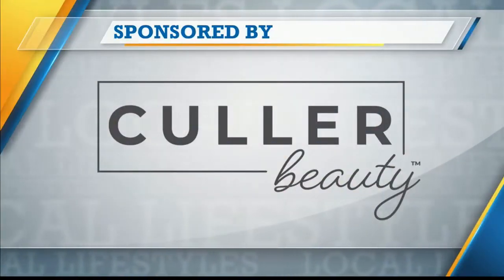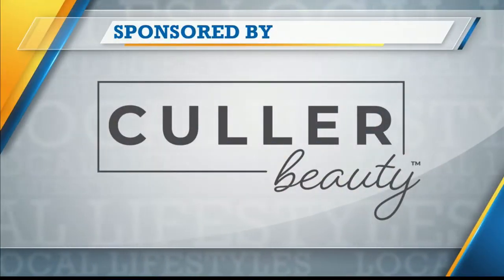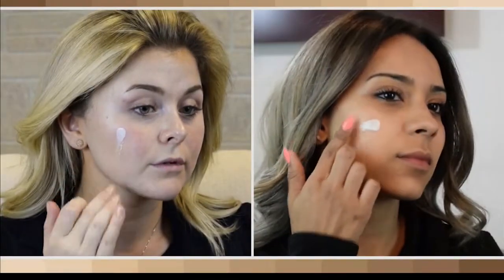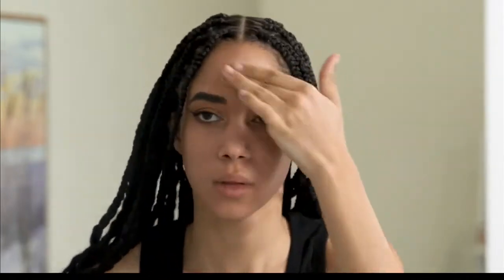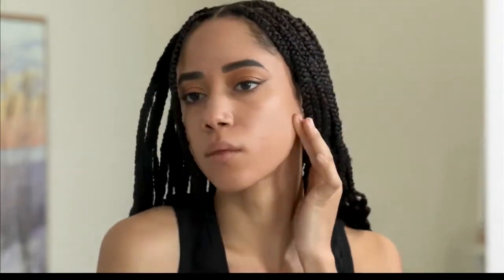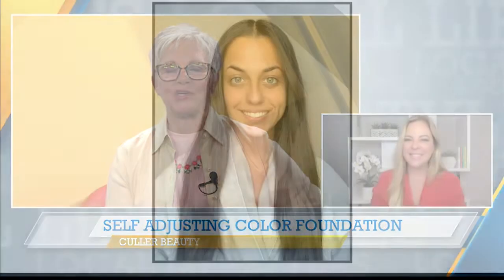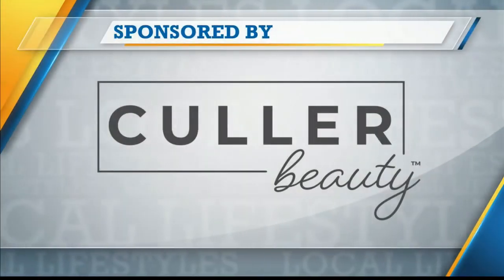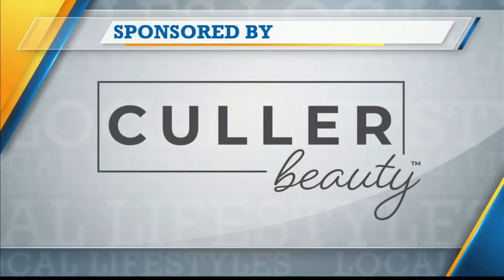Self-Adjusting Color Foundation for a Flawless Finish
ABC 25 Self-Adjusting Color Foundation for a Flawless Finish